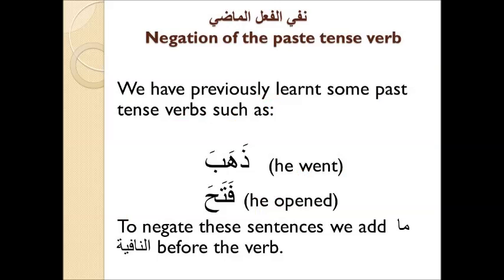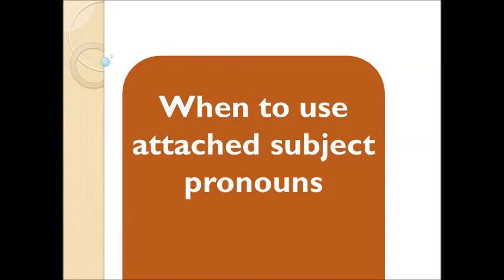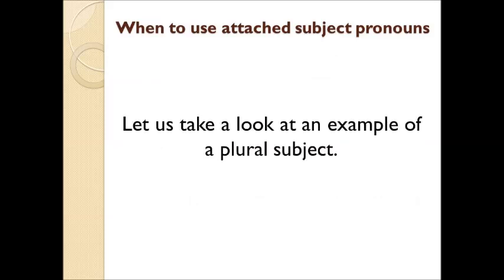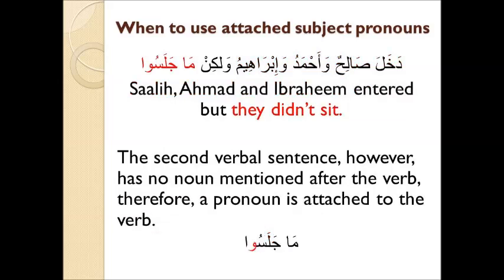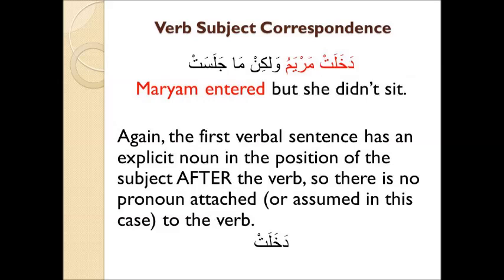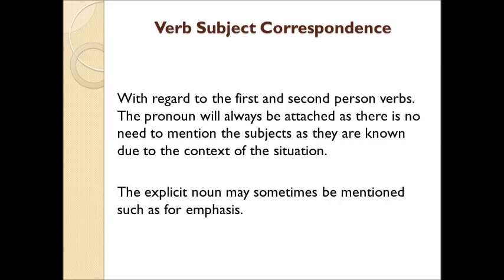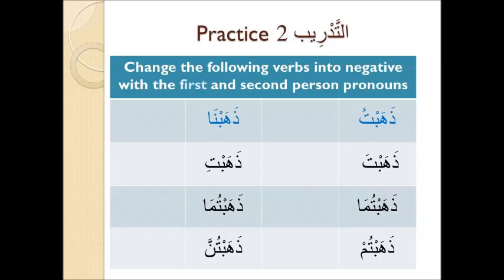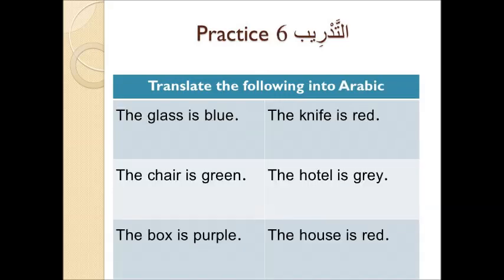Arabic Grammar Level 1 Lesson 8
Description
Arabic Grammar – Level 1
In sha Allaah the following will be covered in the first level of Arabic Grammar course:

Lesson 1
 -Parts of Arabic Speech
 -Nominal sentences
Lesson 2
 -Nouns
 -Demonstrative Pronoun
Lesson 3
 -Particles of Questioning
Lesson 4
 Verbal Sentences
Lesson 5
 Pronouns
Lesson 6
 Morphology Introduction
 Attached Verb Pronouns
Lesson 7
 Definite article
Lesson 8
 Negation of Past tense verbs
 Introduction to colours
Lesson 9
 Introduction to Grammatical Inflection